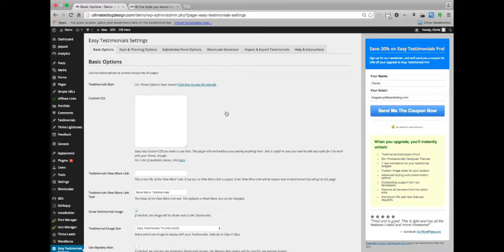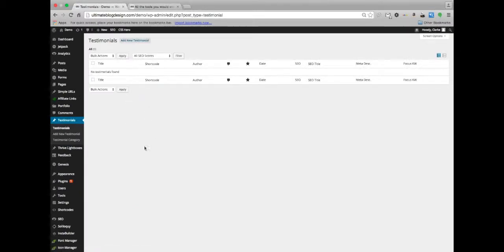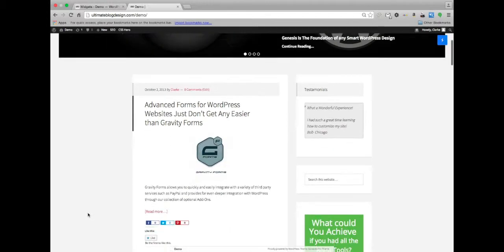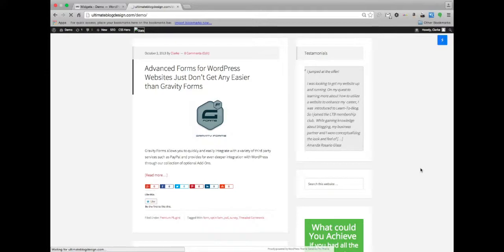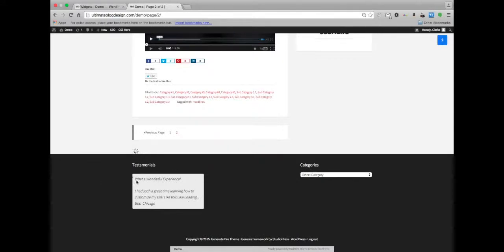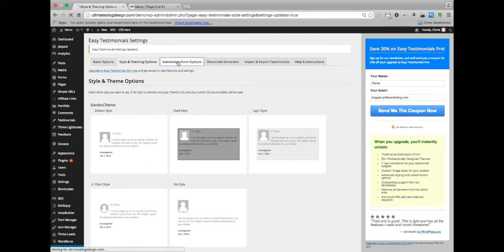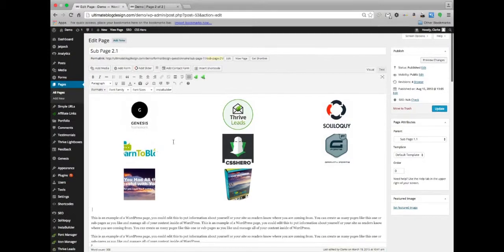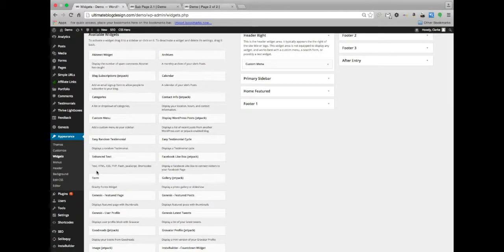UBD 11 Testimonials and Enhanced Text